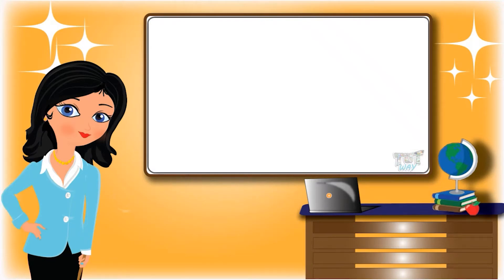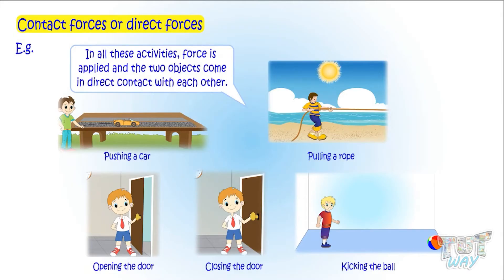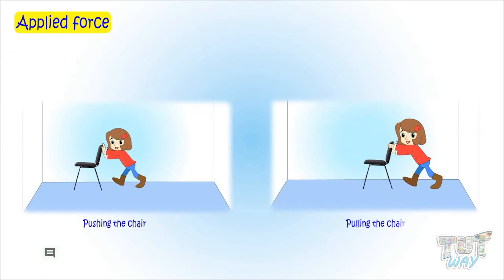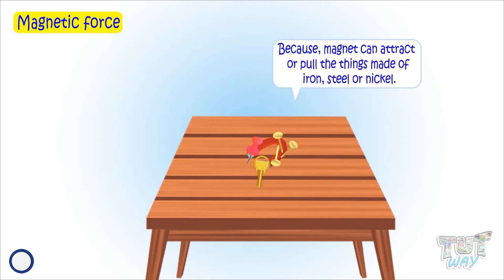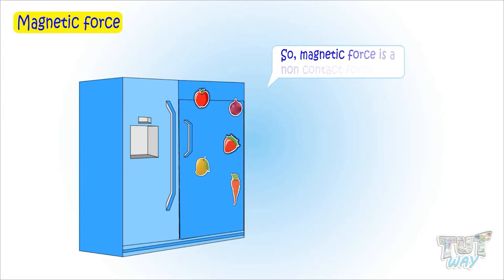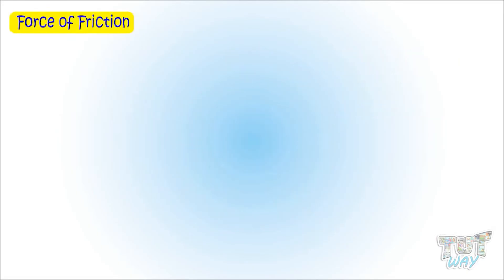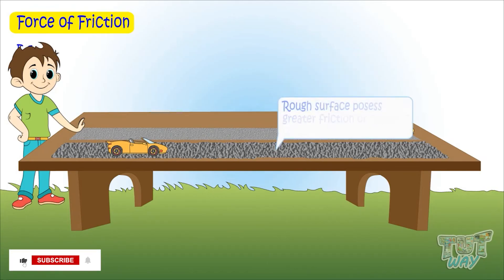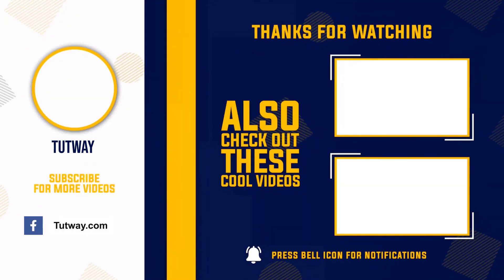Forces | Contact & Non-Contact Forces | Direct Forces & Invisible Forces | Forces For Kids | Science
Forces(Part-2) Classification of contact and non-contact forces | Science | Grade-3,4
Forces
• Types of forces
• Contact forces/Direct forces:
o Friction
o Applied force
o Buoyant force
o Muscular force
o Wind force
o Moving water force
• Non-contact forces/ Invisible forces:
o Gravity
o Magnetic force
o Electrostatic force